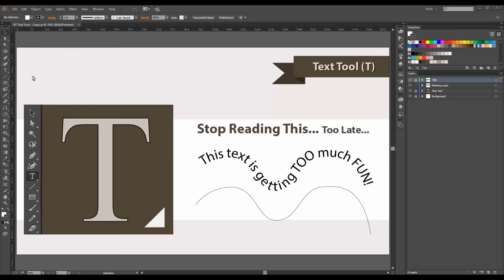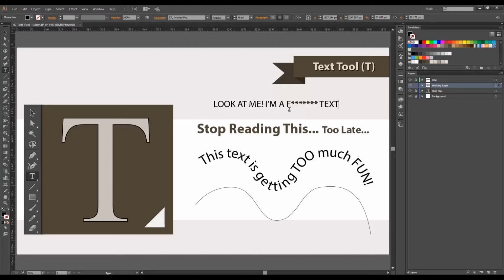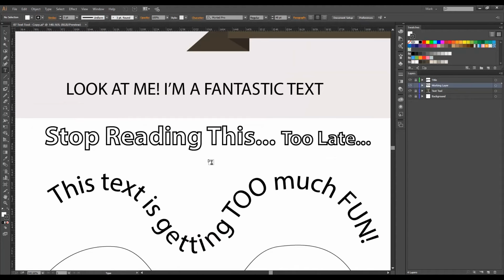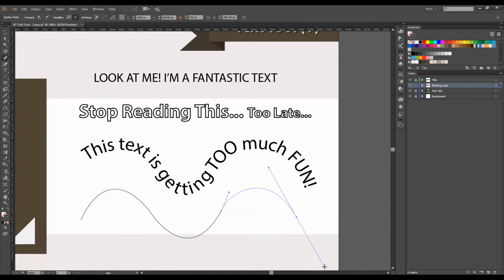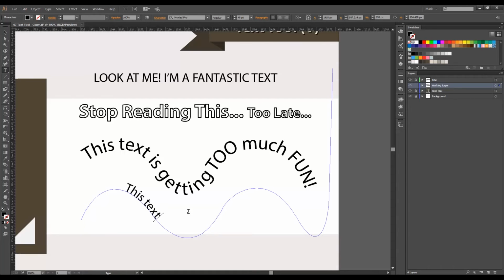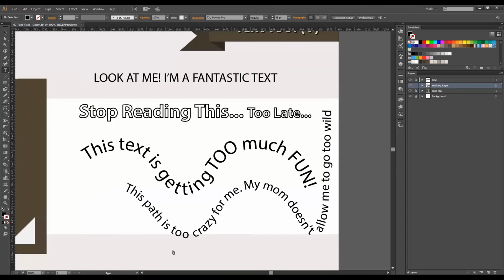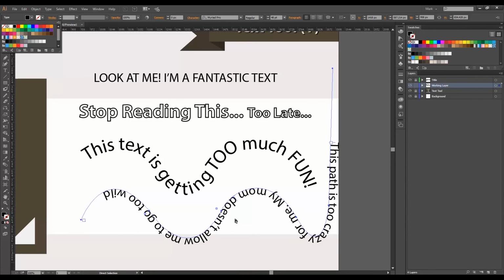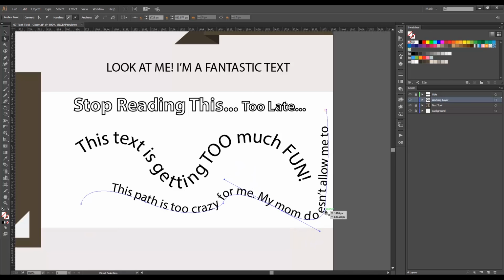Lesson 24 Text Tool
The text tool is ridiculously easy to understand.

And please, whatever you do... don’t read this. Ok? Just don’t.

Great.

Ok. So to write some text, you can just pick the text tool from the tool bar, or just press letter T on the keyboard

Then, make sure you have the working layer selected.

And before I start going crazy writing stuff, I want to select the font, Myriad Pro is ok, regular, and... this is not good. 12 points is too small.

I will change it to 48.

And how about, centered alignment for the paragraph settings?

Ok. Now I’m all set...

I just click and start typing.

Now. I should not censure the text, because people misinterpret my intentions. So... let me correct that.

I don’t know why people always think the worst when things are censured.

Anyway.

Once you have the text, you can modify it. Just select it, for example the unreadable text.

I control click on it to select it, and I can change the fill to white, and add some stroke to it. Maybe black, and 3 points for the width.

Let me zoom in to show you clearly. See? Good.

So that’s the basics for the Text. Now one more thing.

You can create a path and write on it.

For example, let me delete this path... and create a new one to show you really quick.

I just click on it with the black arrow tool.

And delete.

Now I just pick any path drawing tool, you can draw with the brush tool, the pencil tool, or the pen tool. I will use the pen, pressing letter P

And I will draw some crazy line all the way to here... and I press ESCAPE to finish drawing my path.

Now. Just take the Text tool, pressing T, and hover on top of the path... the icon changes see?

This means that it will write on the path, like the text above. Click and start writing.

Wait, the cursor to write is way to the center of the path, and that is because I have the settings on centered paragraph, let me change it to aligned to the left... there. Now write whatever you want...

When you start writing, Illustrator makes the line we just draw invisible, and now that path only serves for the text.

To stop writing, just control click outside the text and you will stop writing, and now... you can move the text, if you pick the white arrow tool, pressing letter A .

You can click on the text, and it will bring up some controllers. One, on the beginning of the text, and another on the middle of the text.

When you put the cursor on the starting controller, it changes to a triangle icon, with a starter mark with a little arrow. See?

When the cursor is like this, you can click and drag to move the text around.

Back and forth.

And the middle controller...

Wait, where is it?

Oh... sometimes when you move the text, these controllers get smaller, so... I like to change the text to a contrasting color, like a light color.

With this one, I can also move the text, BUT ALSO, I can put the text on the other side of the path. Like so.

Let me change it to black.

And, now I know that controller is on the letter d, of the word “doesn’t”.

I can bring the text up again.

And now. One more thing to cover. You can also modify the path with the white arrow tool.

You can change to any form.

Just like any other path, and you can even make the path longer, so it can show the full text.

Good?

Ok. That’s it for this lesson. Now, in the next one we will learn about how to convert the text into paths.

This is useful, because maybe you use a font type, and you are planning to share this file with a fellow collaborator, and he doesn’t have that same font. Well you can convert your fonts to paths, so they won’t need your font type.

Let’s move to the next lesson to explain this with examples. See you there.